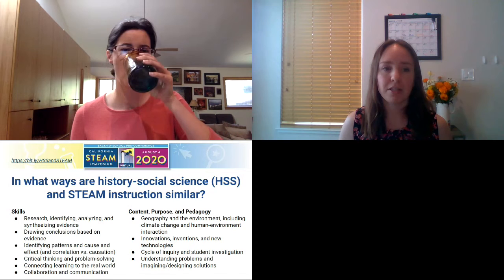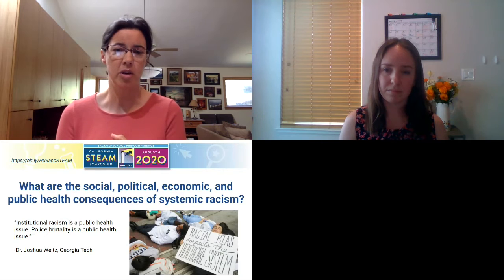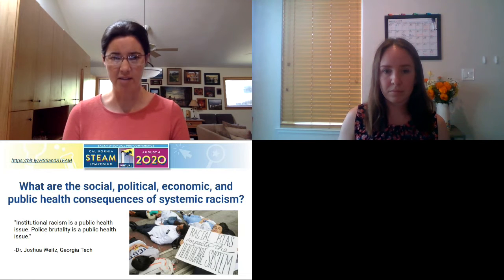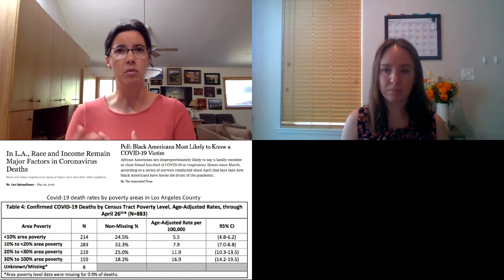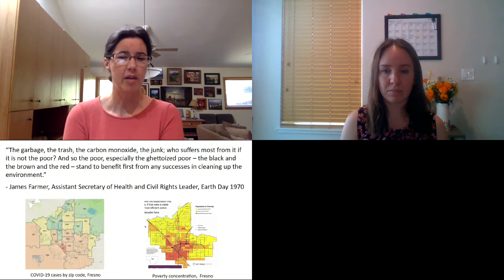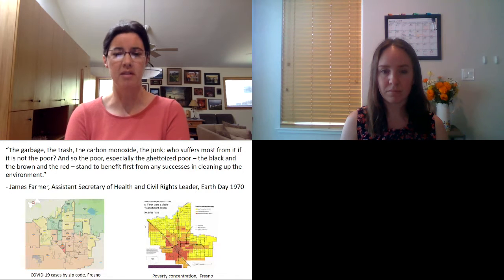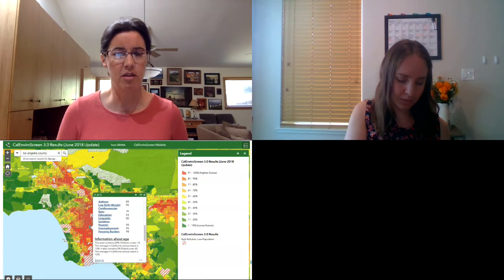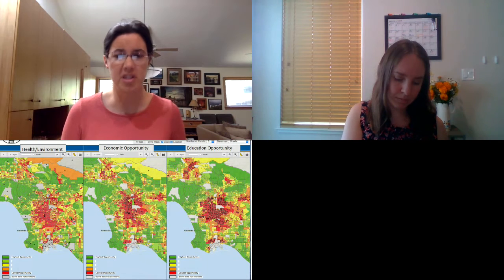Tackling Social Issues With STEAM & History-Social Science: Building Community With STEAM